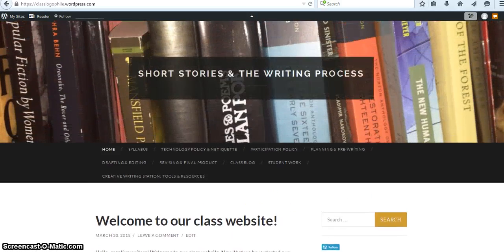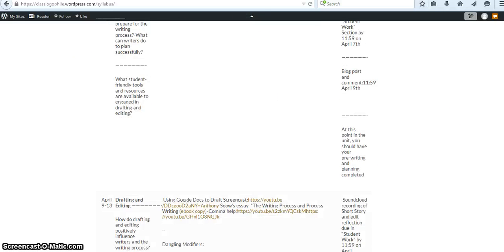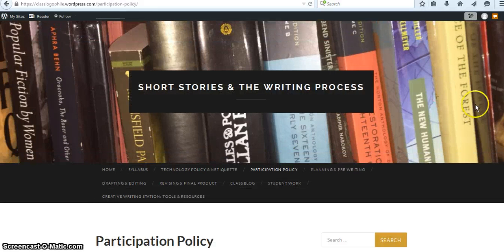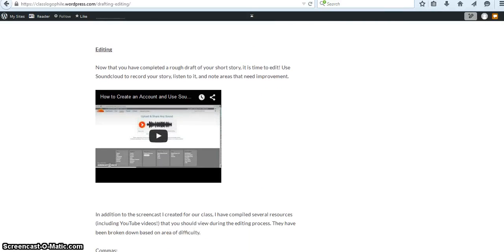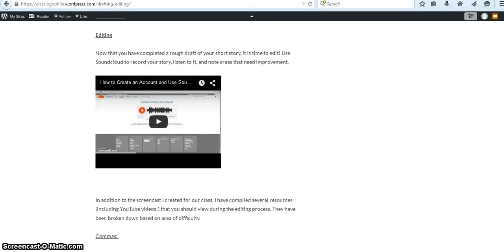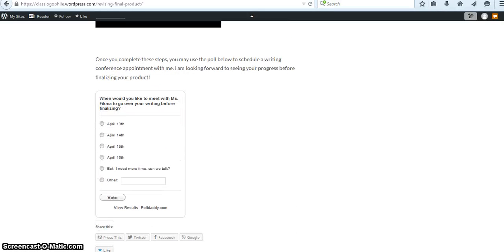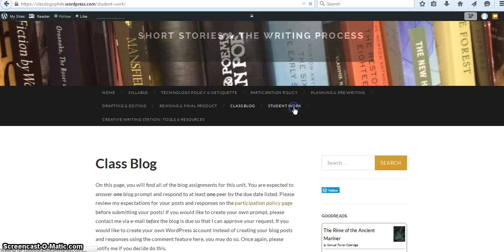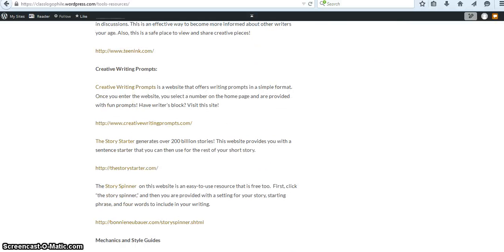elearning project presentation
In this screencast, I share my finalized elearning project.